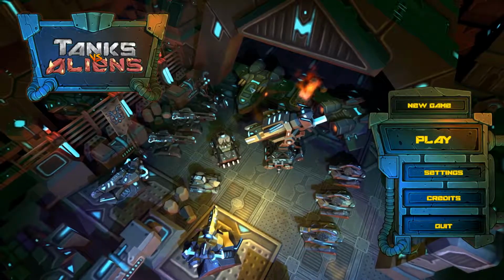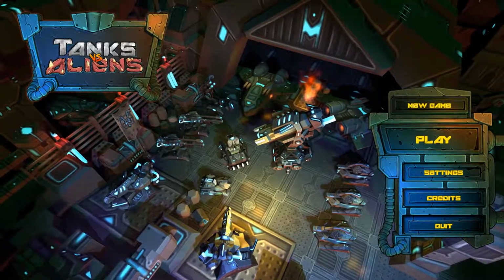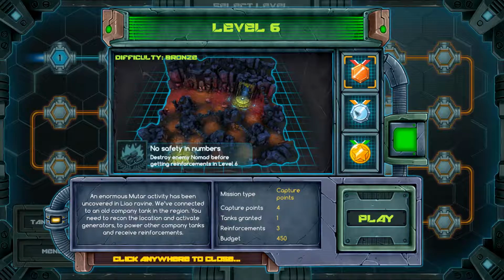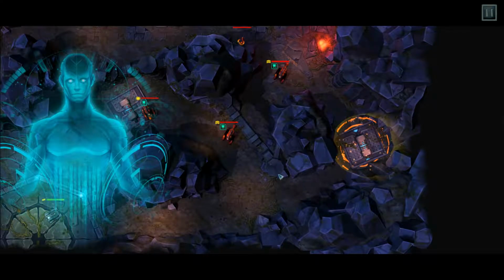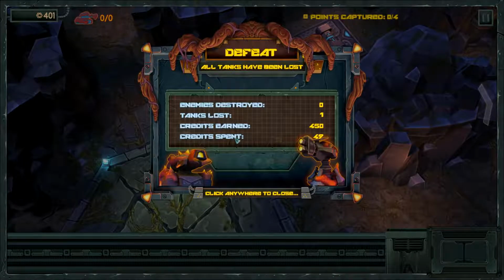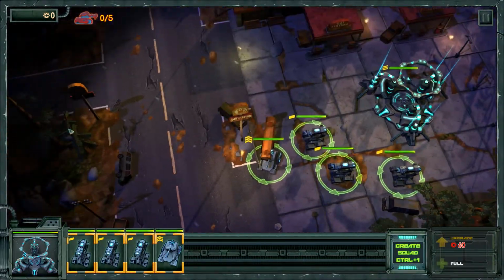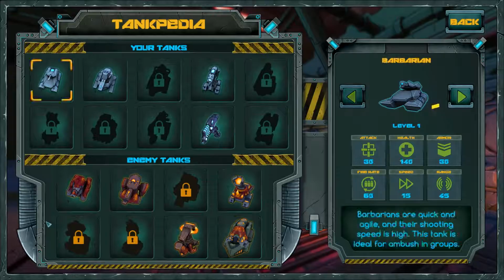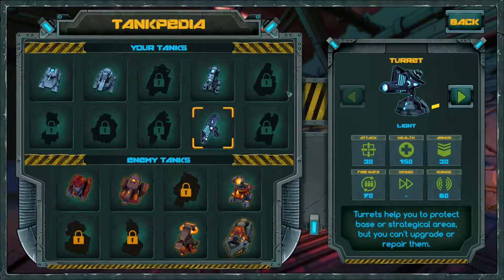First Impressions: Tanks Vs Aliens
Review code was supplied by developer/publisher free of charge.

Developer:  VR Features

Publisher:  K Bros Games
Overview:

An asteroid hits the planet! Some goo covers tanks and machines!  They attack! You must defend humanity with tanks and robots.

Tanks Vs Aliens is a real time tower defense game.  It starts you off rather easy, with a few tanks and towers and shows you how to go about everything and then ramps up the difficult towards the end.  Overall a pretty simple tower defense game.

Menus:  The main menu is laid out pretty simple, The standard New Game, Play(Which is continue), Settings, Credits and Quit.  Everything is self explanitory.

In the settings menu, you have sliders for Music and Sound, but no slider for overall volume or voice volume.  Graphics options are also limited to "Low", "Medium", and "High."  As well as a variety of resolution settings.  The toggling of full screen and windowed(But no borderless window mode.)  And the ability to disable the story and tutorial.

Once you've started a game, you get access to the Tankpedia, which gives you details of all the tanks unlocked and defeated.

Music/Sound:  Everything is loud.  The sound design is clean and mechanical.  The music is fits very well between synth heavy pieces and metal but it does get repetitive after a while.  There is voice acting, but it's limited to unit losses, creation, and that the next wave is incoming.

Gameplay:  The gameplay loop is simple.  Create tanks of different types(Rock, Paper, Scissors) to protect the portal from the enemy tanks.  You're given a budget at the start as well as a few tanks to start you out.  As you destory other tanks, you earn credits to repair, produce, and upgrade your tanks.  And then it's just moving your units around as needed to eliminate all the enemies on the level.  There are 3 basic difficulties, Bronze, Silver, and Gold.  As well as a challenge(achievement) associated with each level.

Controls:  The controls a simple, you use the mouse to highlight and select units and to give them orders.  You can scroll using the sides of the screen or with the WASD keys.  Q heals your units, and E upgrades your units.

Summary:

A pick up and play type game.  Simple premise, with some challenge along the way, playing on Bronze feels like you're along for the ride while playing Gold can be quite a handful.

Pros:

Great, but repetitive music and sound design.
Easy to pick up and play.
Simple intuitive controls
Trading Cards

Cons:
Everything is very loud.
Story is well thought out but presented awkwardly.